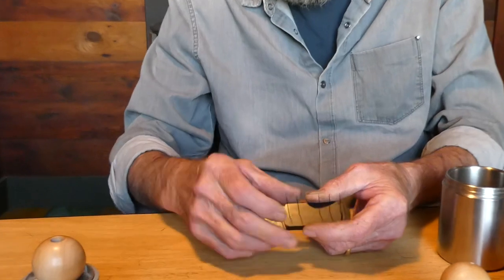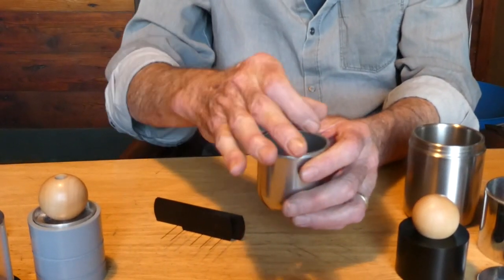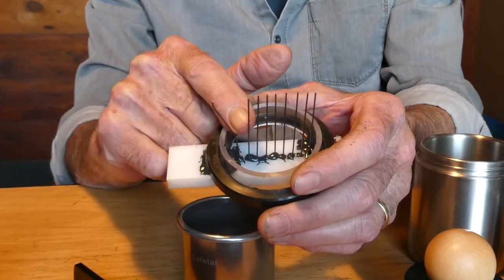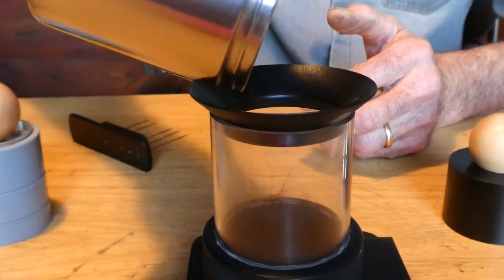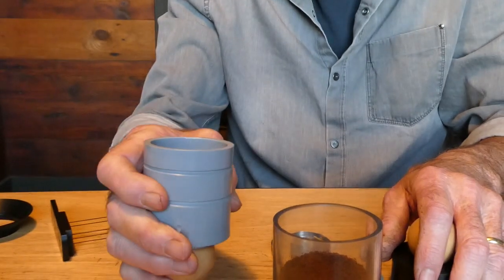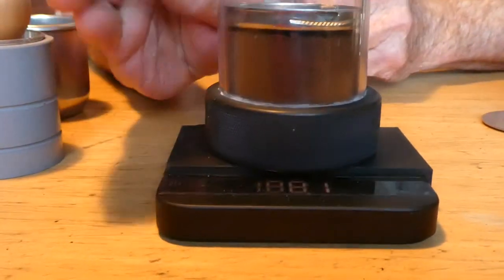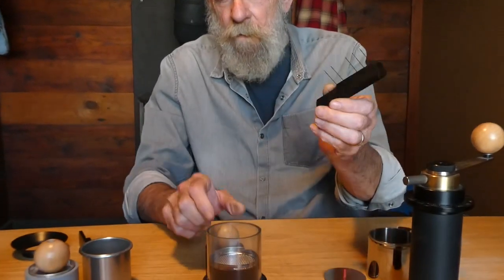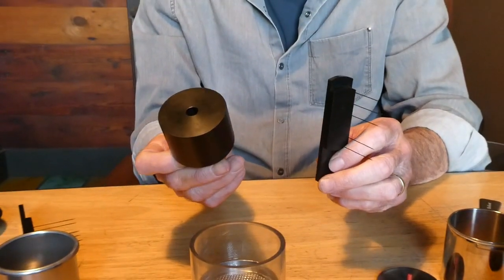OE Coffee Basket Prep System for the Cafelat Robot - Leveling Rake & Screen Tamper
Doug describes the 2 components of our Robot basket prep system - the Leveling Rake for the coffee bed, and the Screen Tamper